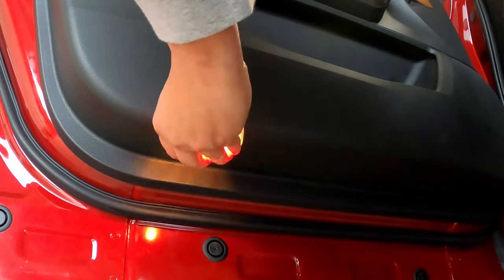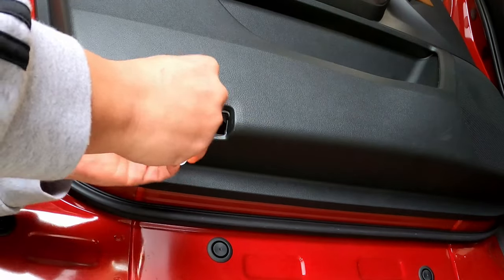2022 -2024 Pathfinder interior LED upgrade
Upgrading the 2022 pathfinders interior lights , dealer wants over $200 for this upgrade , I’m going to upgrade them for under $100 .

CHAPTERS:
lights used                 4:11
dome light                 4:44
vanity mirror             6:45
puddle light door     7:13
rear door                   9:41
reverse lights           10:51
cargo area                12:00
why leds glow          13:19
before and after       15:21

AMAZON STORE

LINKS RECORDING AND EDITING EQUIPMENT USED :